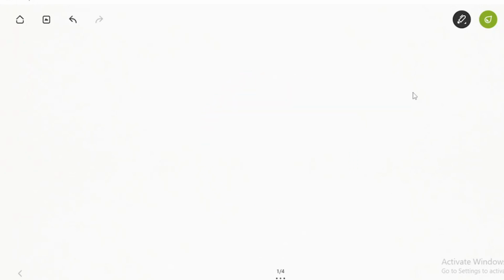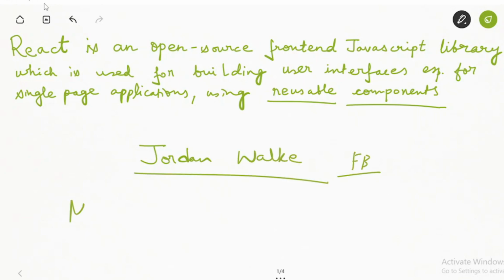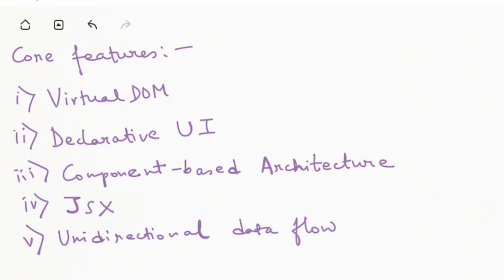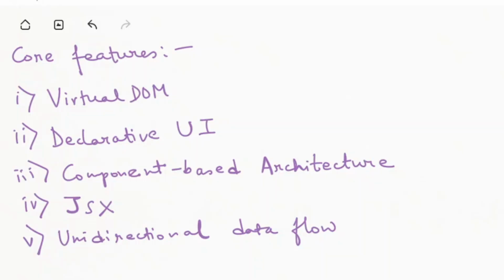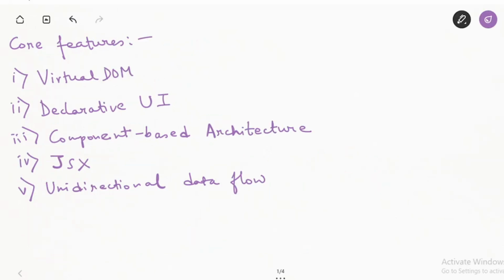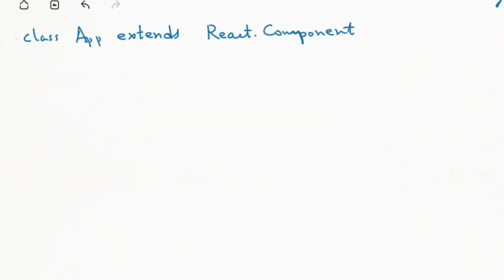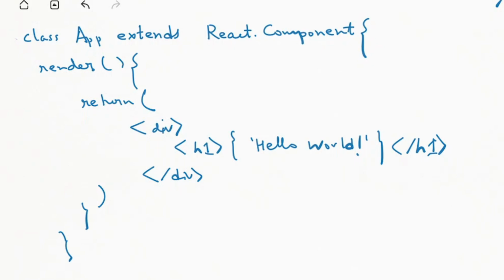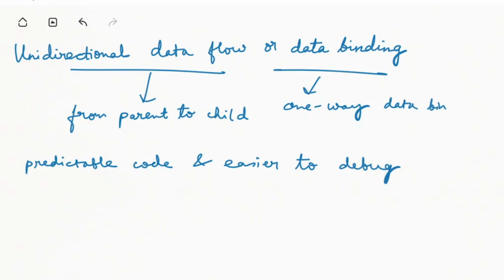E1 - Introduction to React || Vidyabhilashi